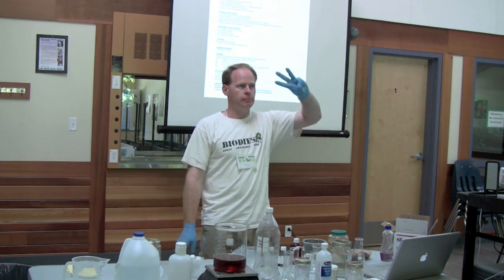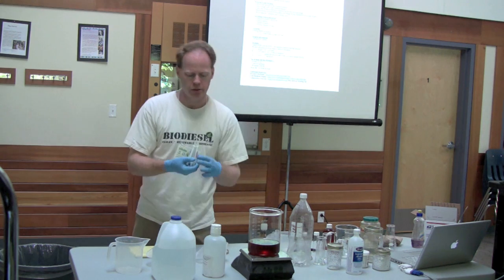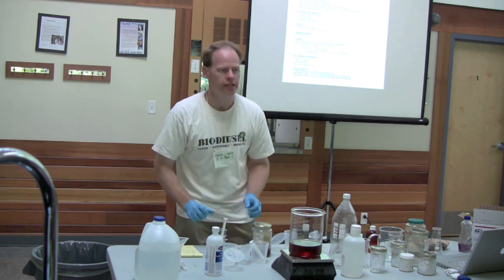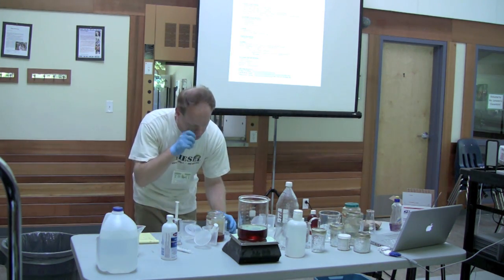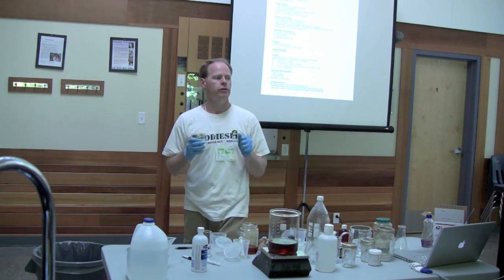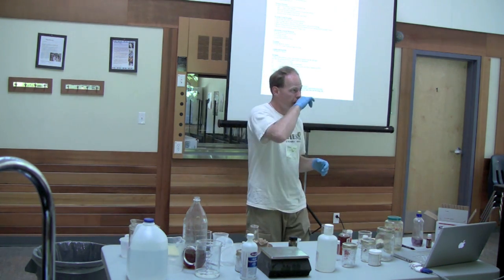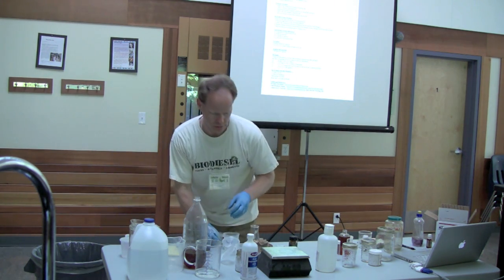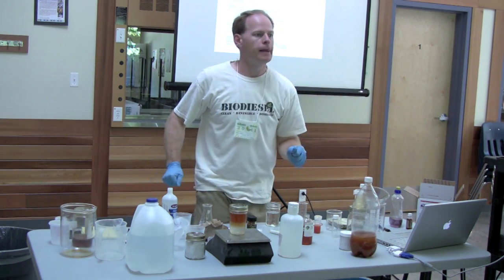Biodiesel Production: How To Make It & Test It - Graydon Blair - CBC 2011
Biodiesel Production: How To Make It & Test It presented by Graydon Blair of Utah Biodiesel Supply at the 2011 Collective Biodiesel Conference in Duncan, BC, Canada